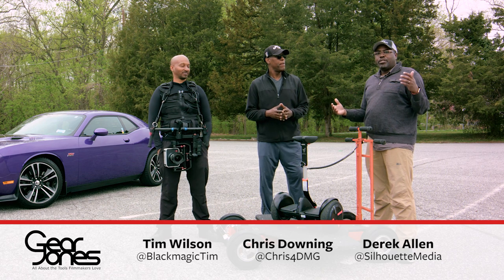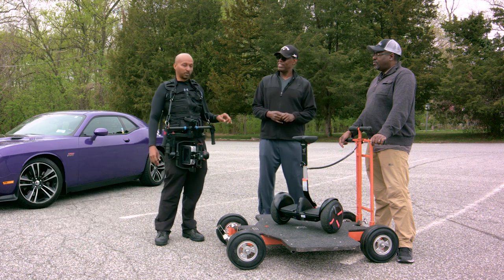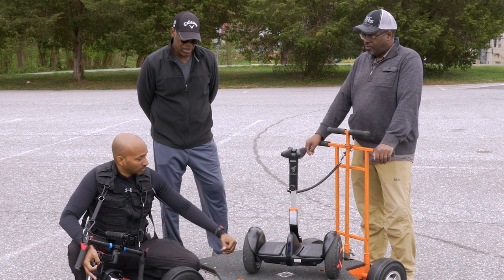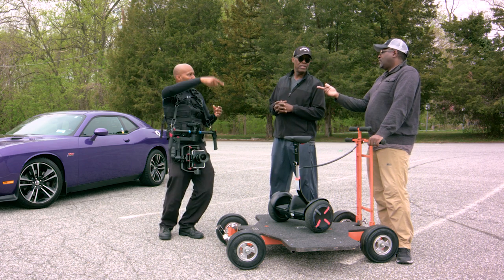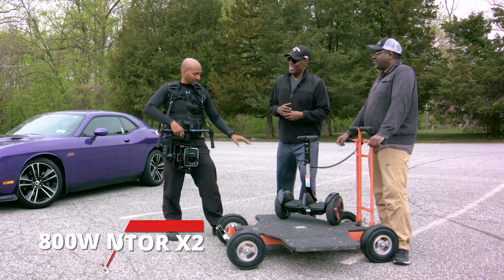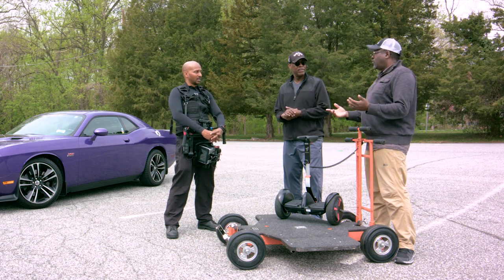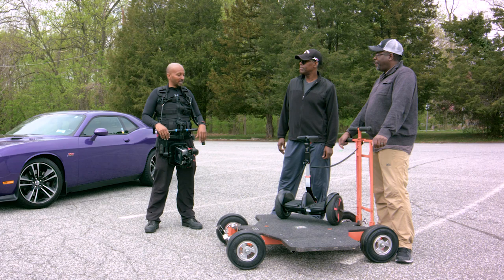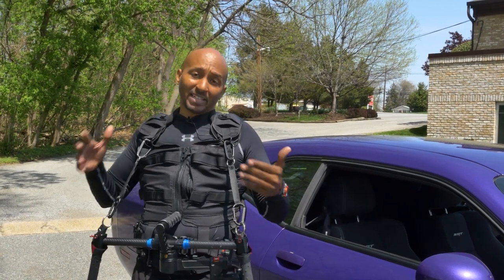Cinematic Camera Movement Using the Segway miniPRO and a Gimbal Rig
Black Magic Tim, Derek Allen and Chris Downing talk bout the benefits of adding the Segway miniPRO to your arsenal of camera movement tools.

Need a gimbal rig? Check out some of these.

Freefly Movi M5

Gudsen Moza Air

Gudsen Moza Lite 2

Zhiyun Crane